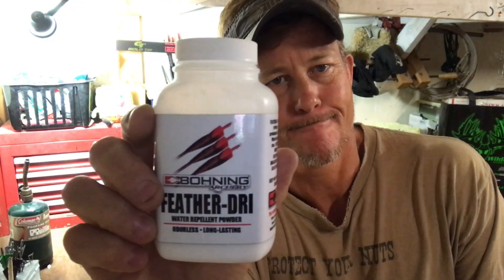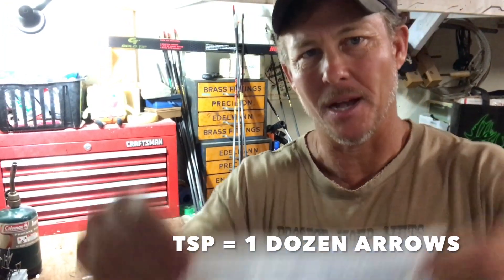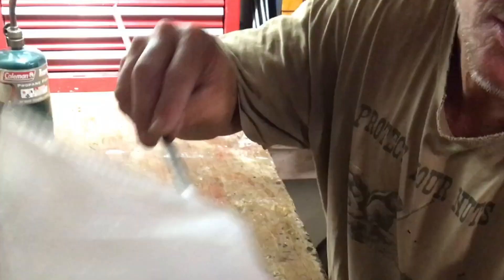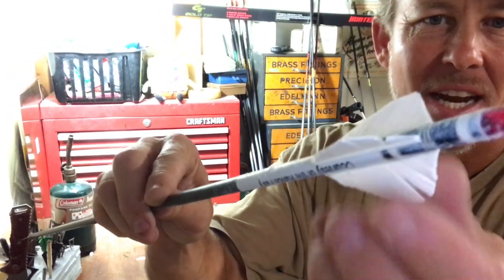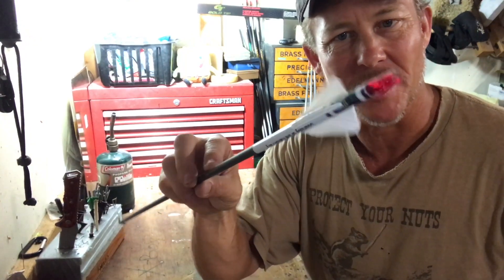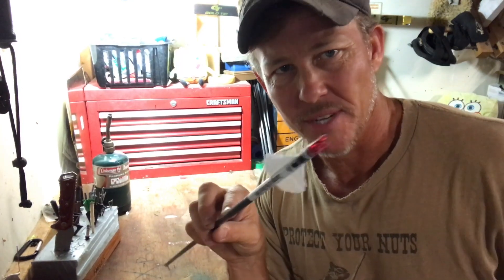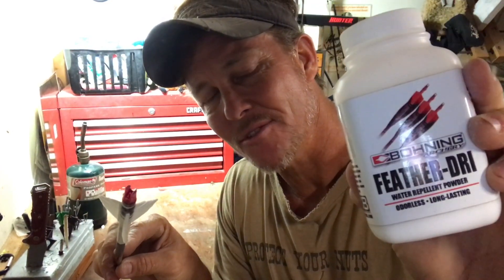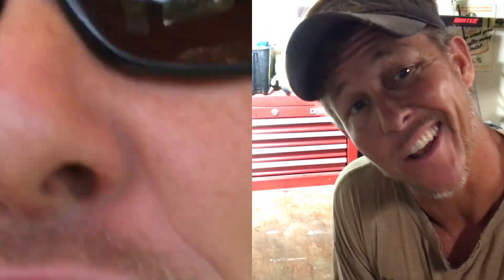How to waterproof feathers I Ranch Fairy "How To"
Here's a quick tutorial on how to waterproof your feathers for maximum protection.  Because "Feathers are for Flying"